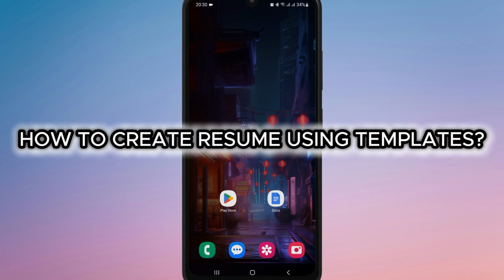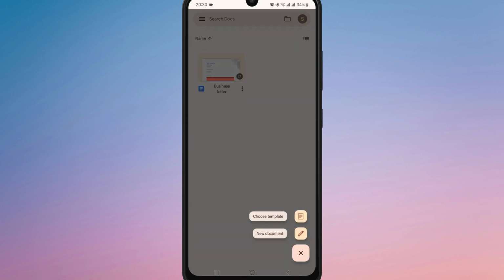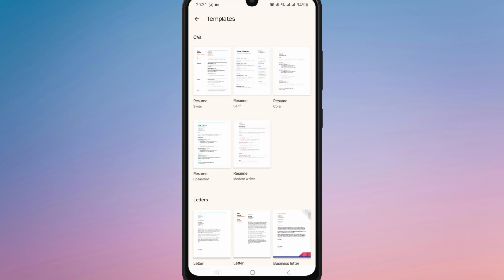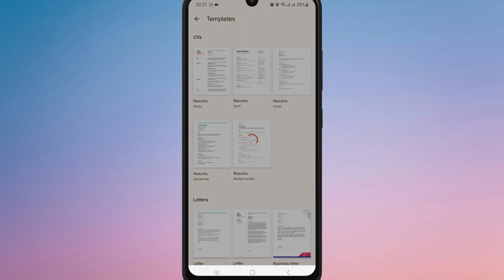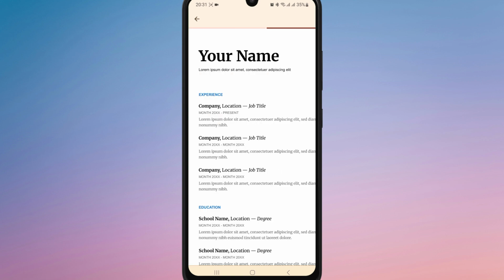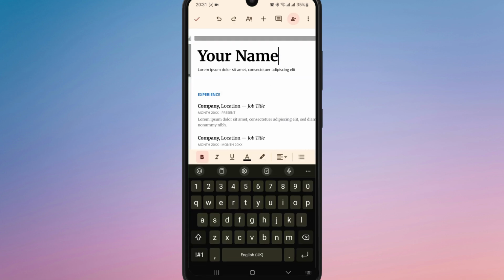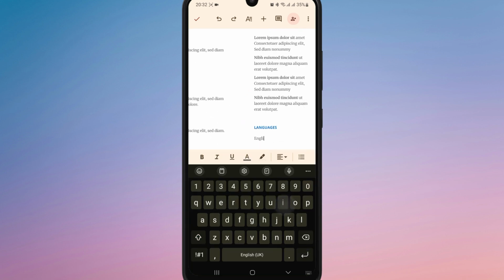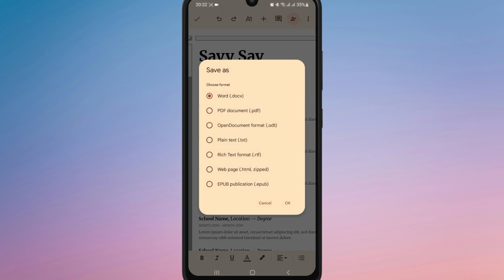How to Create Resume Using Google Docs Template 2025?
Looking to create a professional resume quickly and easily? In this step-by-step tutorial, we’ll show you how to create a resume using Google Docs templates. Google Docs offers a wide variety of free, professionally designed resume templates that make crafting your resume simple and hassle-free. You’ll learn how to open templates, customize your personal information like name, contact details, work experience, education, and skills, and finally save or share your resume as a PDF or Word file. Whether you’re applying for your first job or updating your career profile, this guide helps you build a standout resume in minutes.

Have any questions? Leave them in the comments below, and we’ll be happy to help!